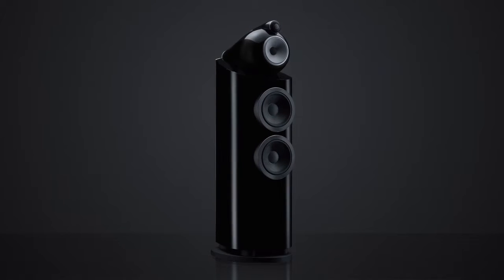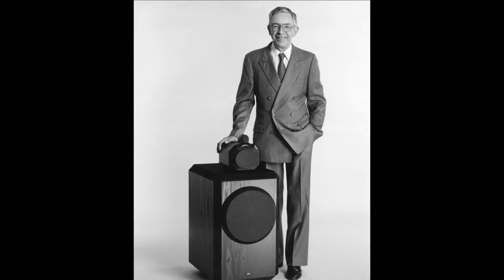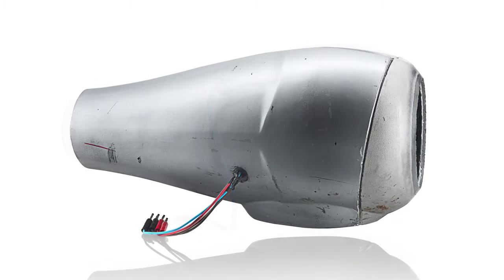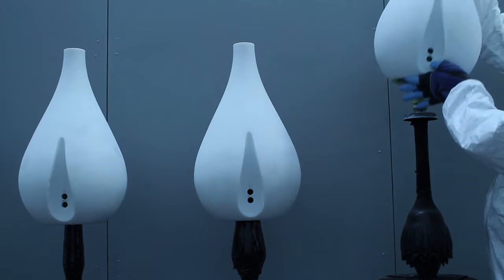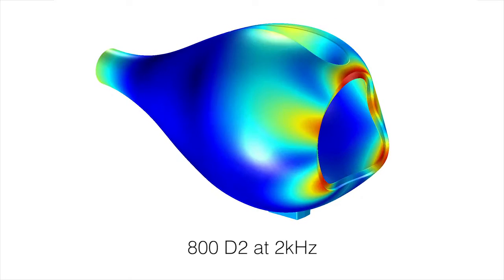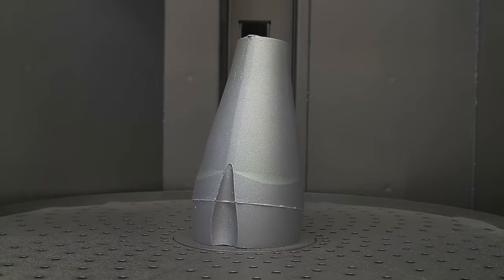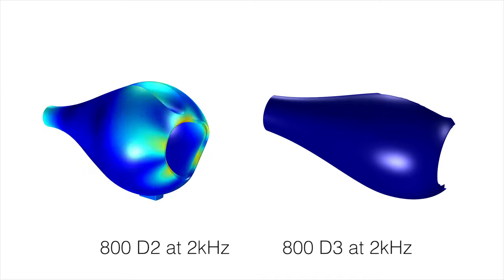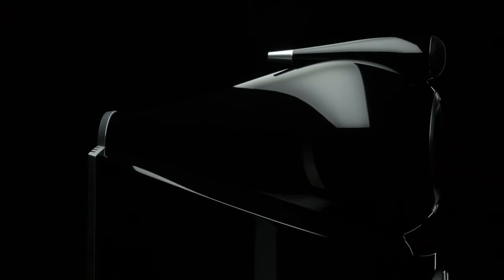Son Ultime - Bowers & Wilkins Turbine